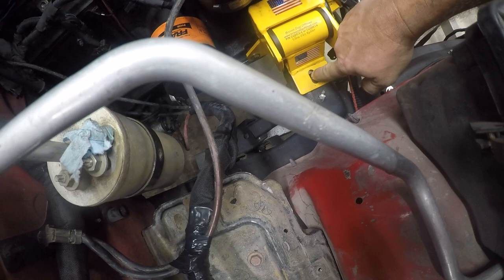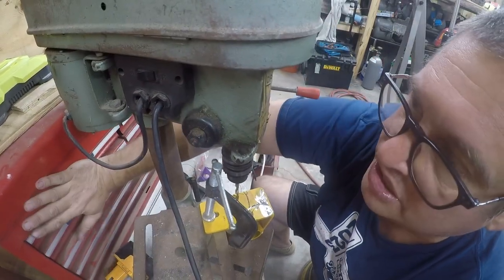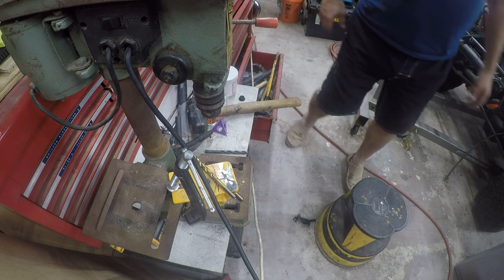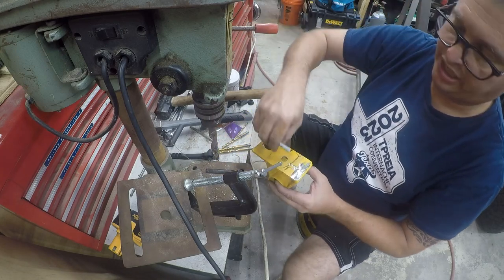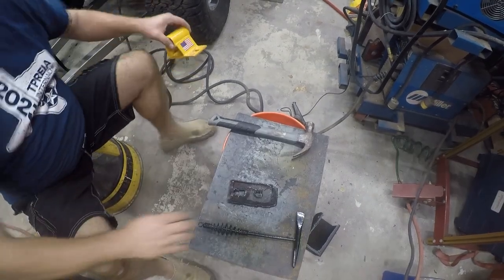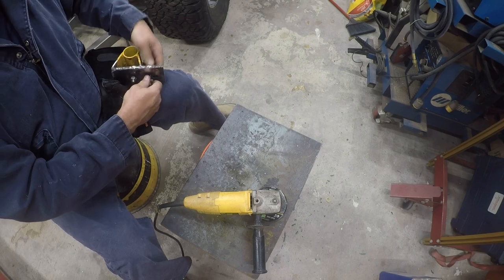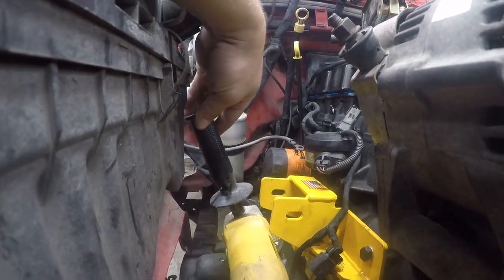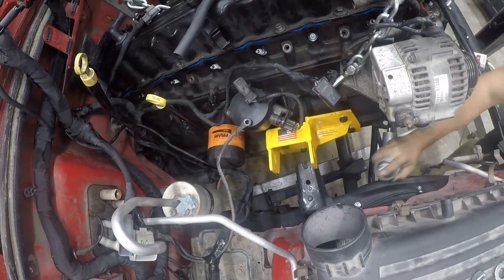Jeep TJ Build - Jeep 66 -Make it fit - fixing the engine mounts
In Jeep 65 I discovered that the frame isn't perfect. In fact it's about by about 1.5 inches in width. Not the end of the world, but not something I can use a come-a-long to fix. I reached out by email and phone to Brown Dog. and they were apparently lost in the desert this weekend. Never heard back.

The show must go on, so I decided to modify the passenger side engine mount so it would mate with the block bracket. At first I was a bit horrified, but the reality is that people swap axles, engines, etc on their Jeeps. Many Jeeps have all sorts of crap welded to the frames, the engines get bored. out and stroked. these mounts are already a leap beyond the OEM ones. so modifying the mount is not going to change anything.

The modification did involve welding 1/4" steel to the bottom of the mount and drilling a new hole.  I used my Miller Plasma Cutter on the scab plate and my MillerMatic 235 on the welding.  Other than burning some paint it came out great.

I'm hoping tomorrow that the engine mounts will be done and I can move forward with other parts of the Jeep build.